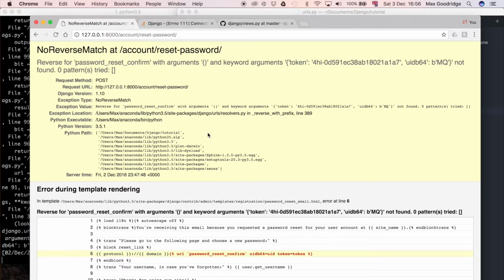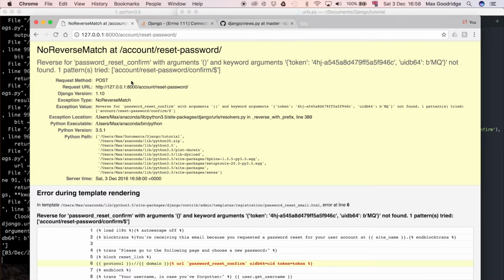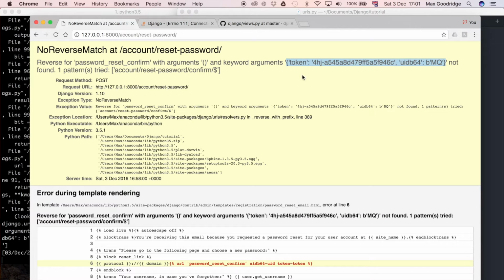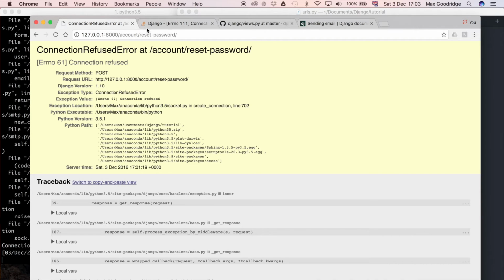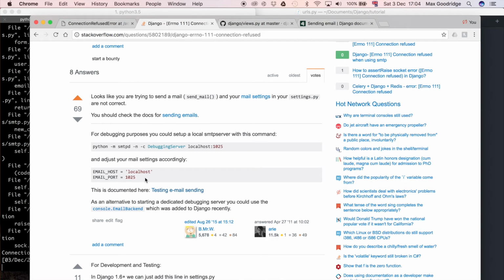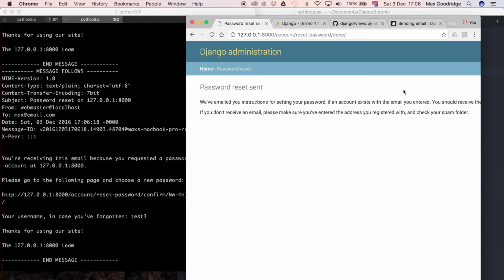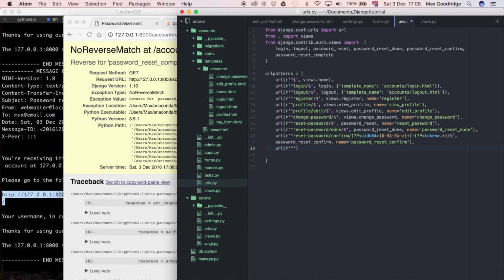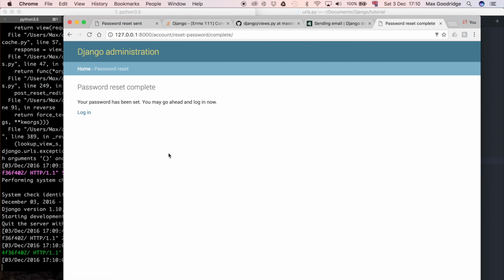How to Allow Users to Reset Password in Django 2/2 (Django Tutorial) | Part 22